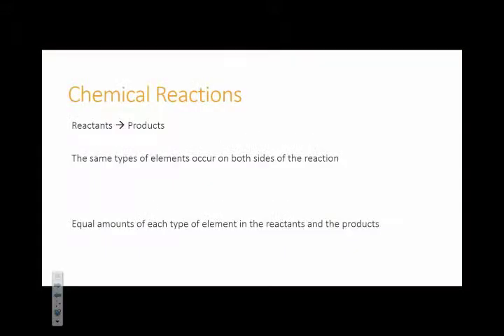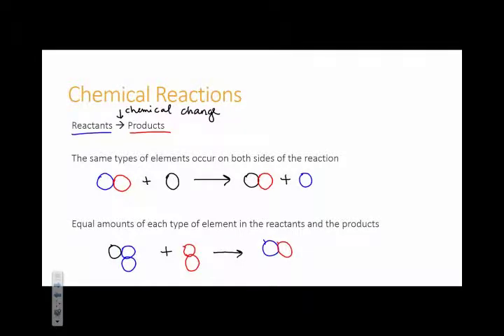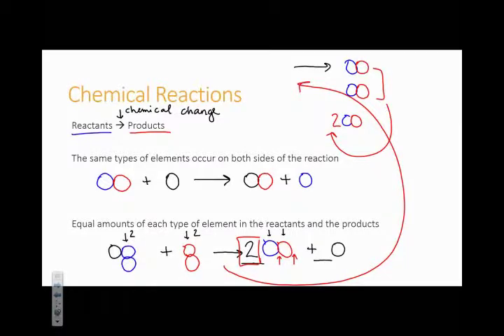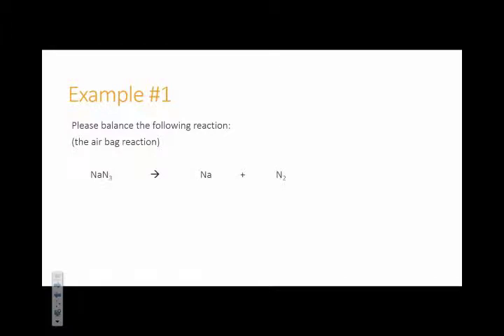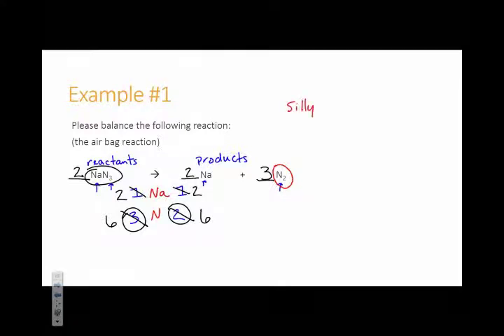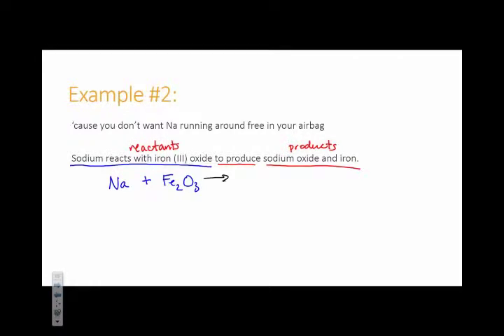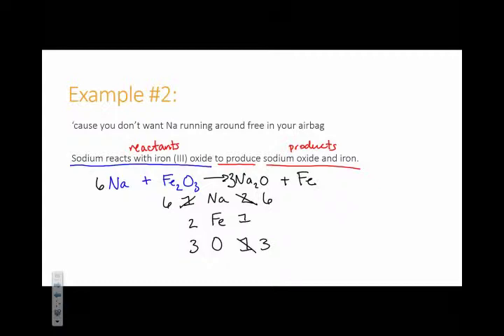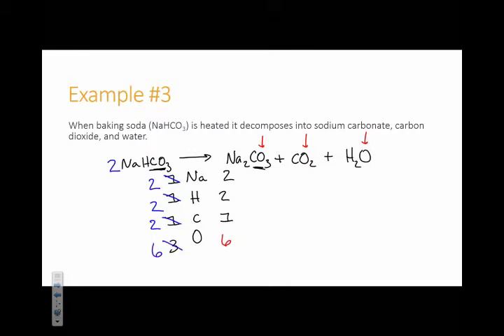Balancing Chemical Reactions default